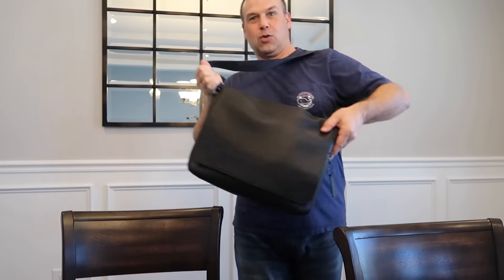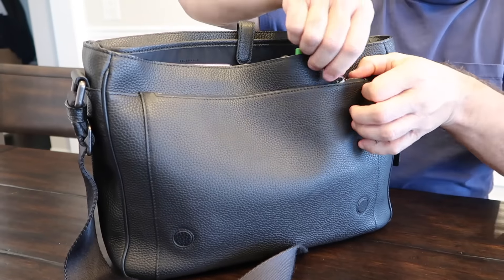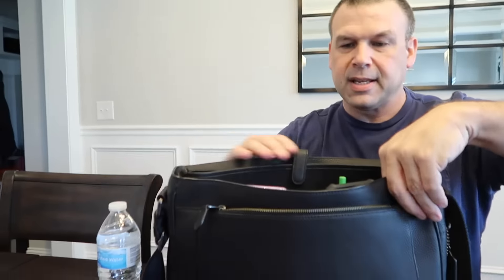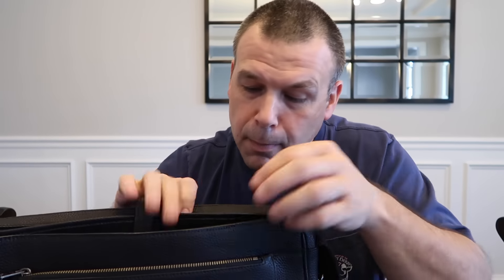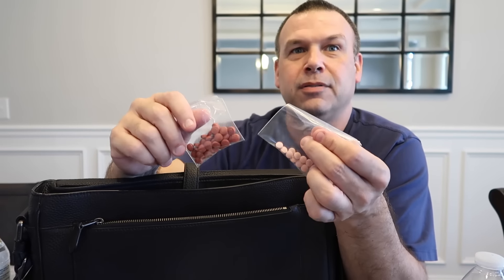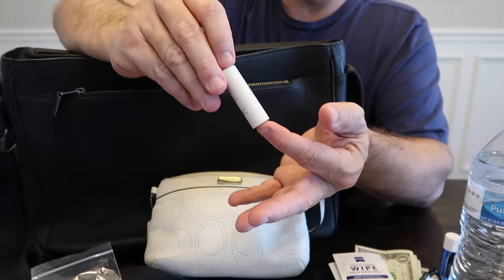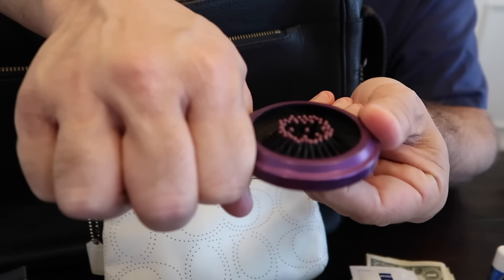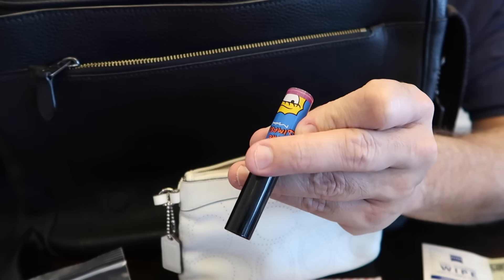What's In My Bag | Coach Messenger Bag | My Wife's Purse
Today Paul is sharing what is in his bag. We were preparing for a trip to NY and he packed his bag for the city. See what he brings with him.

We get asked all the time what we do with the items we open on our other channels.  Check out our Ebay store where you can find all of the items we open on camera.  If you make a purchase leave a note on your payment saying you watch us on YouTube and we will send you an autographed business card.